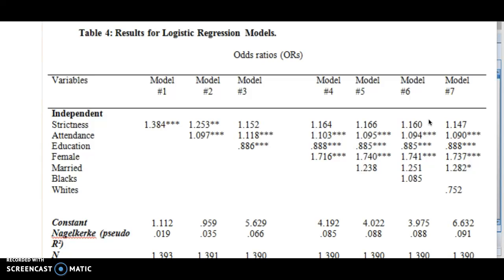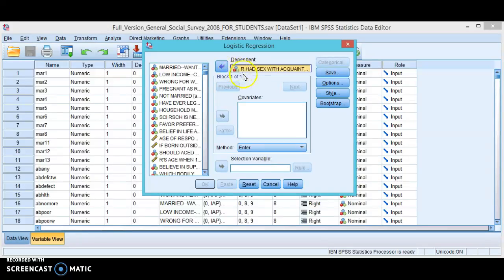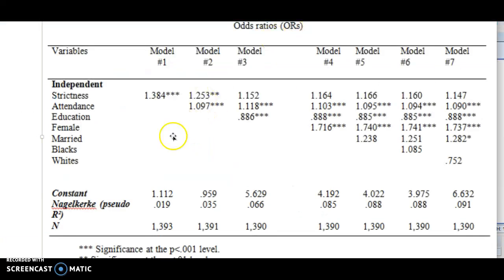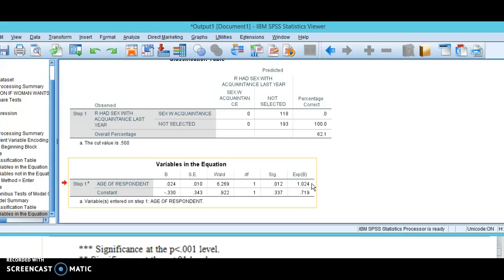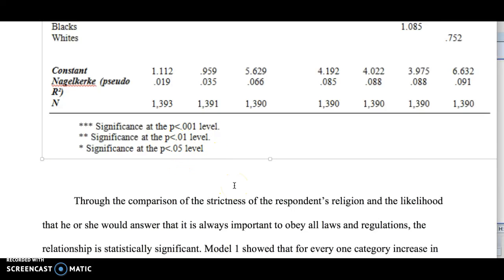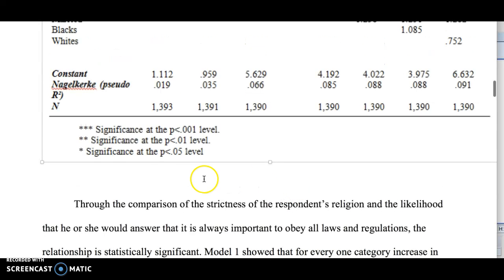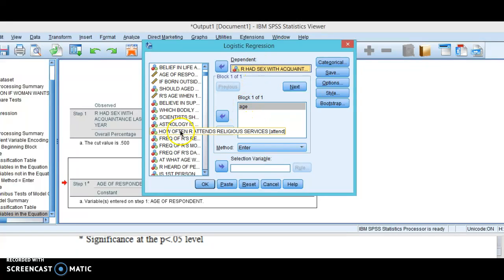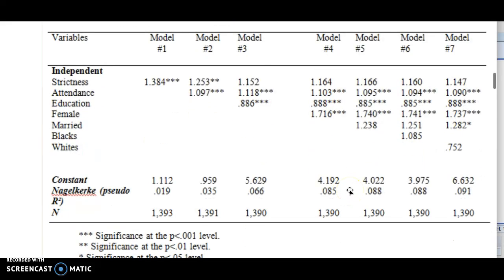Putting Together Logistic Regression Tables from SPSS